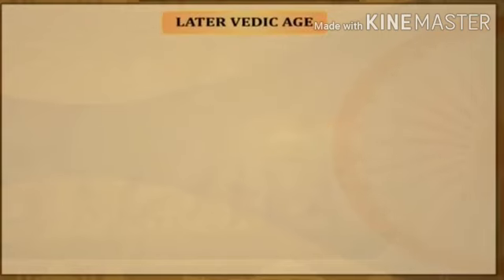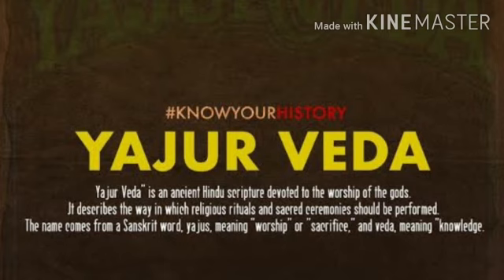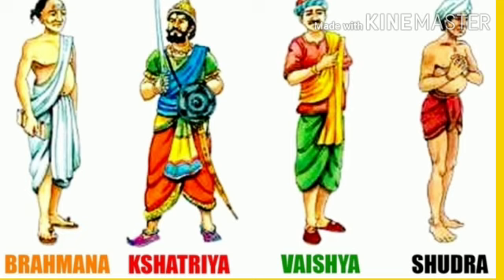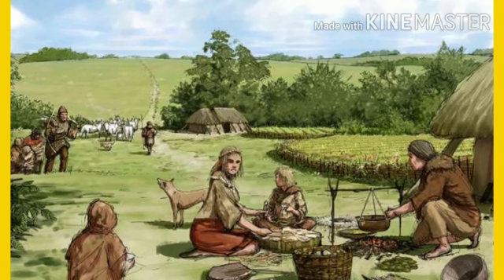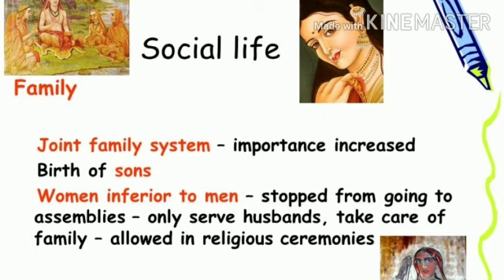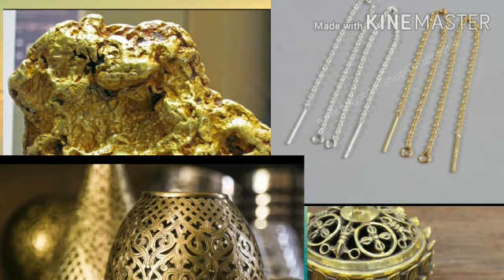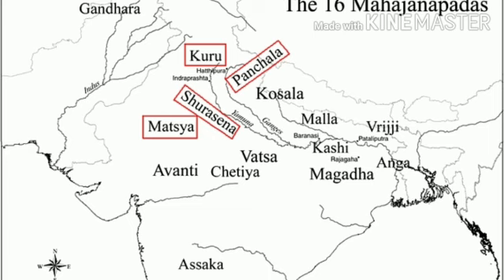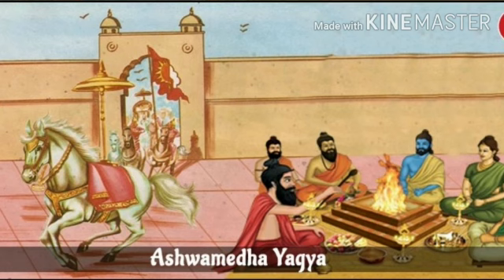Ancient Civilization of India - Video 03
Class VIII ; History; Ptd by Mrs. Khajabi Shaikh